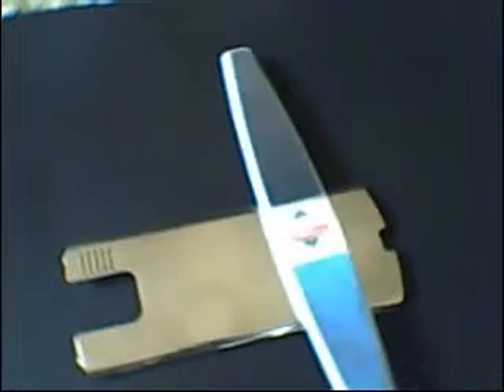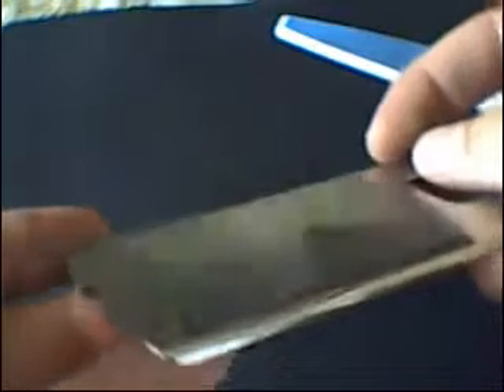How to remove scratches from Stainless Steel Phone or iPod with a Nail Buffer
These things are really cool but if you have a coin in a pocket or keys they will scratch up.You basically need to brush them up again.Or you can even polish.

This is how I remove scratches from my watches.

I am not responsible for any damage done too .

this short video show you how to remove slight scratches on most of stainless steel appliances.

Stainless steel is often found on appliances, and scratches in stainless steel can usually be buffed out with a soft-bristled toothbrush and whitening toothpaste.